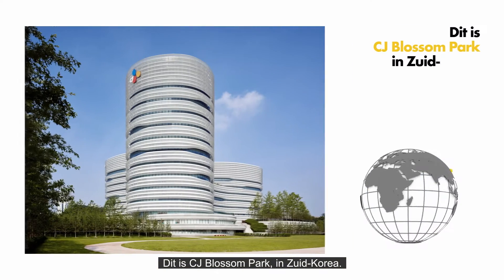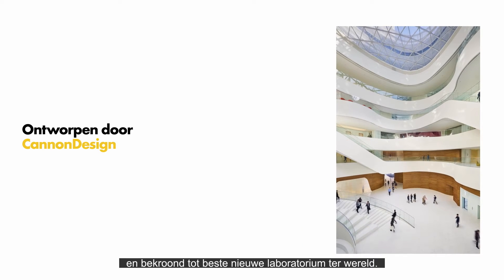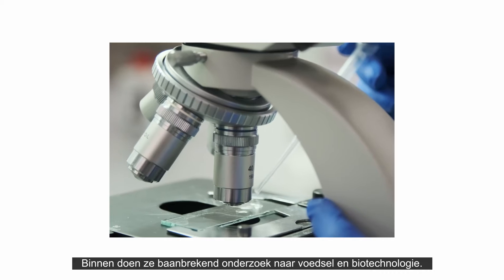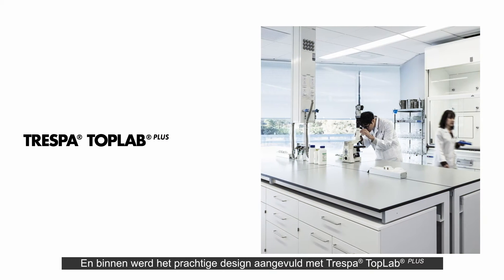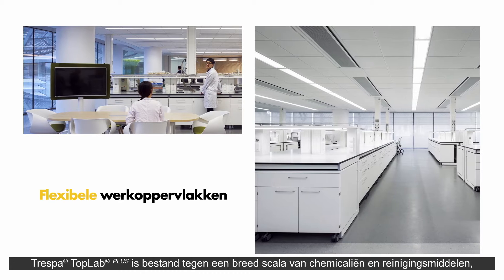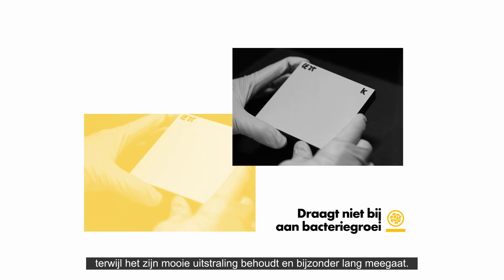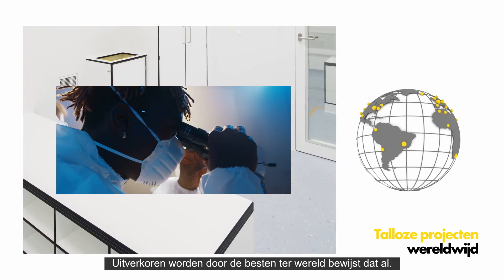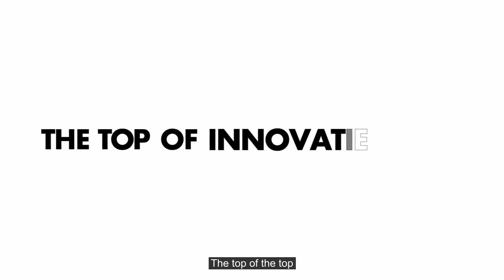CJ Blossom Park – Lab of the year 2018 NL